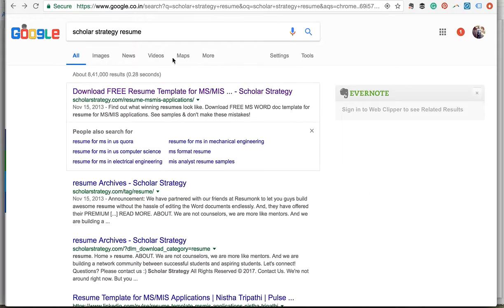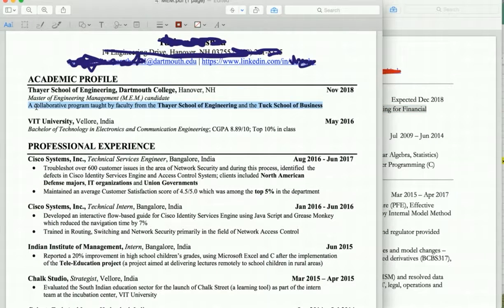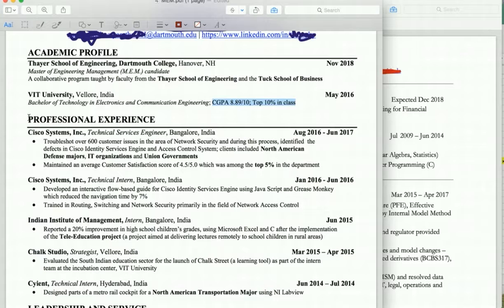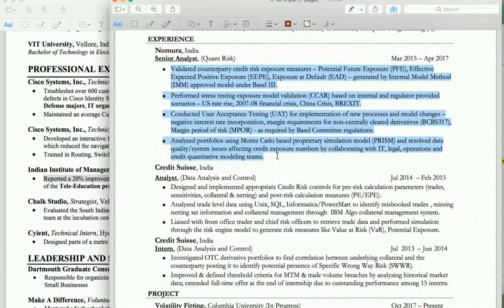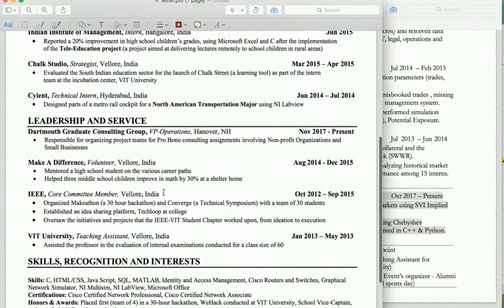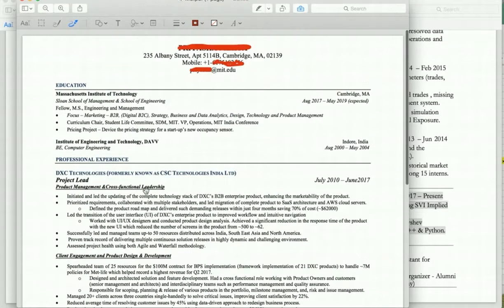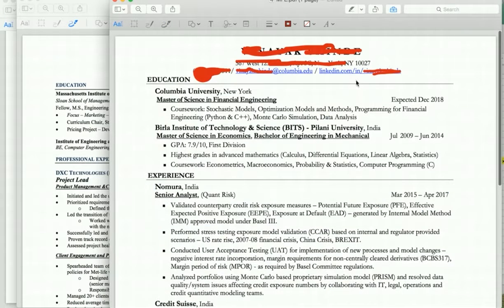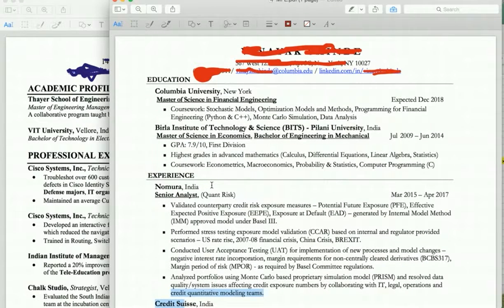Nistha's feedback on 3 grad school resumes for MS internships - Scholar Strategy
How to write an effective resume when you are applying for internships in your Master's program?

Nistha critiques 3 real resumes and shows what mistakes to avoid.

This video refers to blog post which has basic guidelines for a good resume

About Scholar Strategy: Study Abroad Guidance for MS/MIS/MBA in USA. We do SOP reviews and full counseling (school and program selection help). We also provide guidance on preparing for scholarships, internships and jobs while pursuing MS in USA.

Scholar Strategy is run by Nistha Tripathi, MS CS from UIUC and MBA dropout from NYU. Her book - Smart Engineer's Guide to MS in USA - is the most comprehensive resource on the subject.